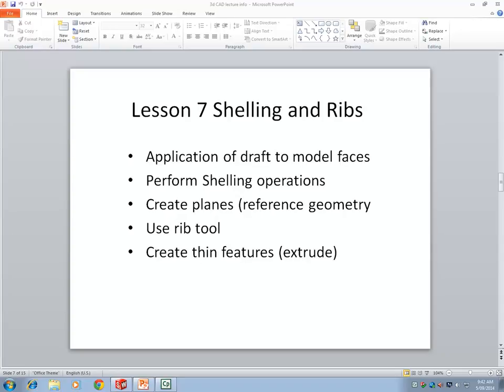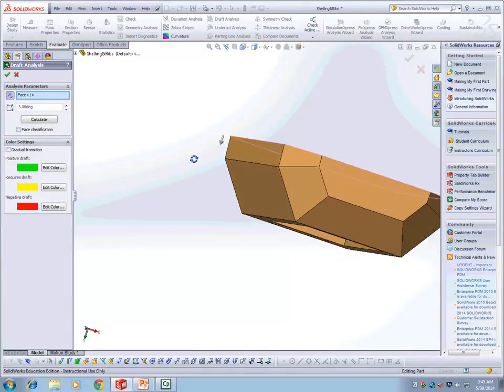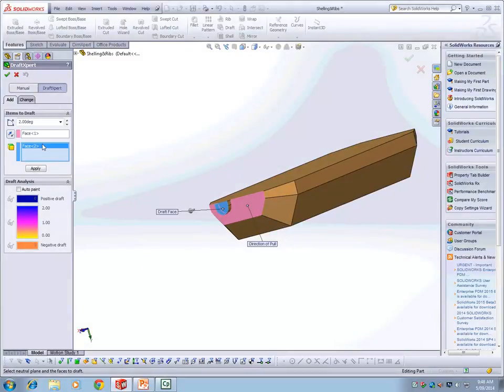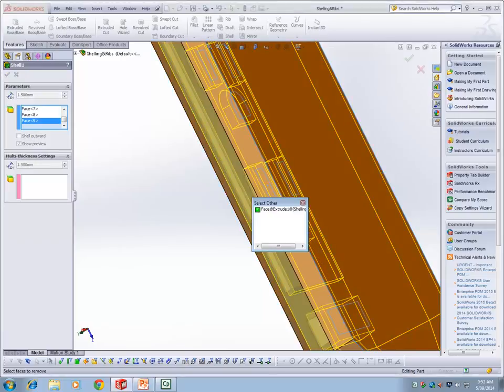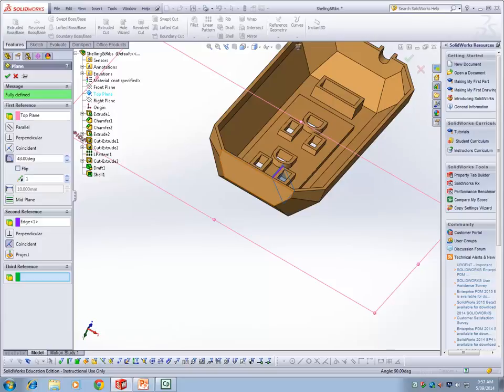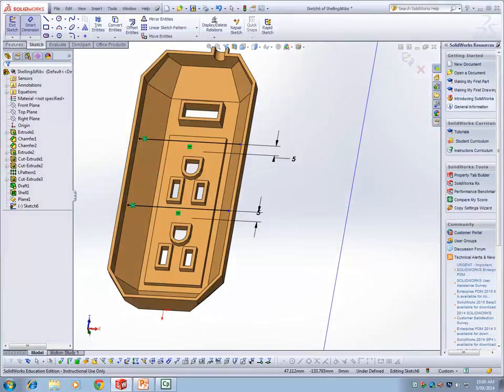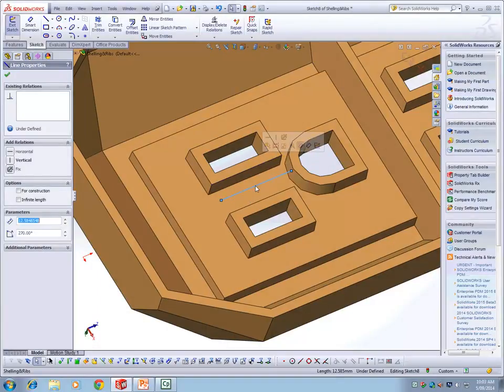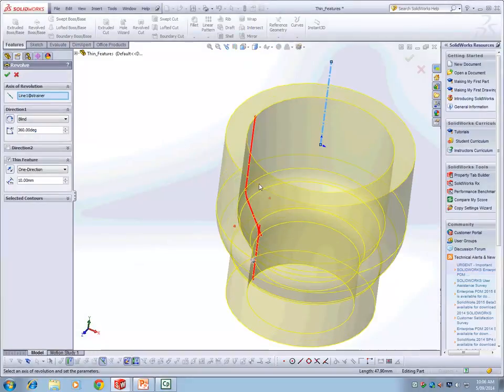Lesson 7 Shelling and Ribs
Application of draft to model faces
Perform Shelling operations
Create planes (reference geometry
Use rib tool
Create thin features (extrude)